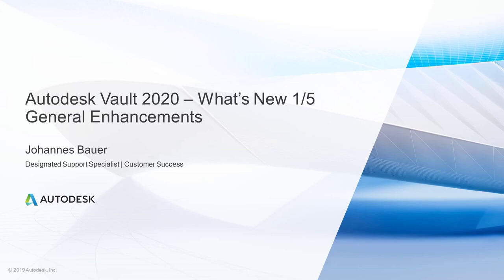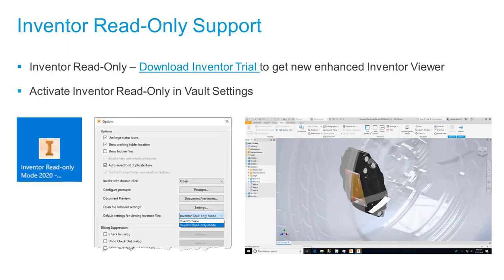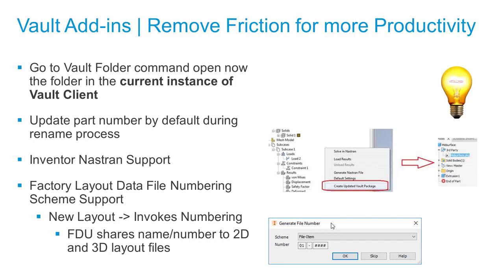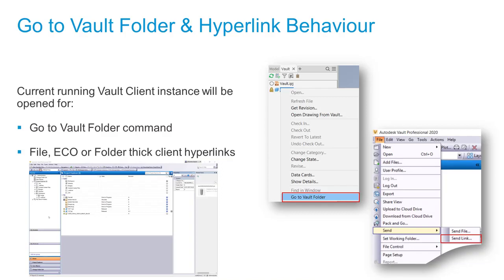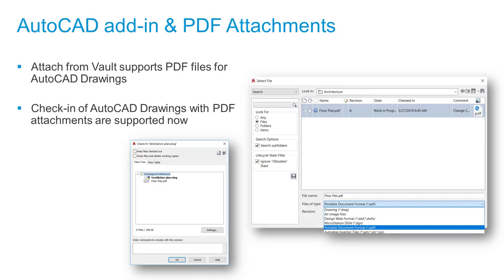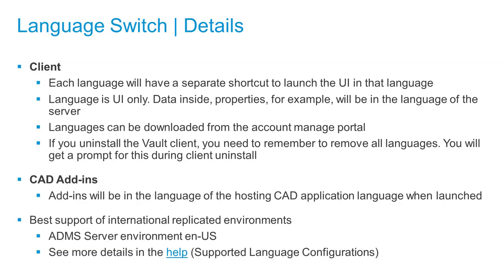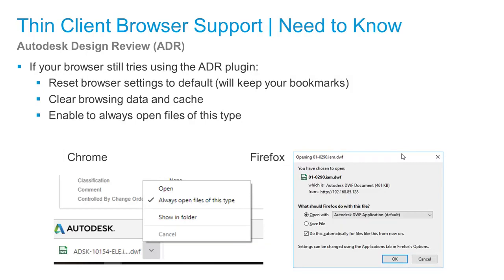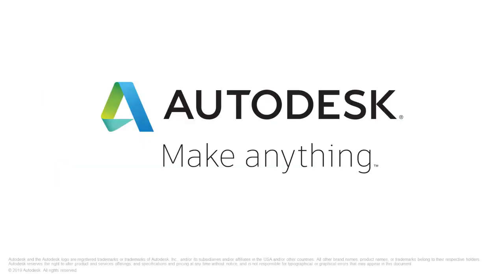What's new in Vault 2020 - General Enhancements - 1/5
Whats new in Vault 2020 - General Enhancements - 1/5
CAD / Addins 1:20
Language Packs 6:11
Thin Client Enhancements 7:30